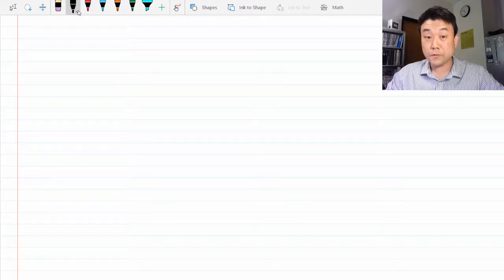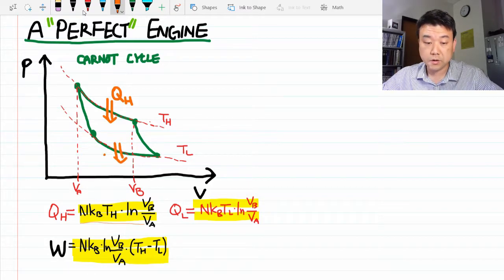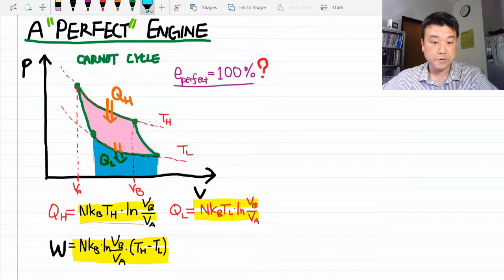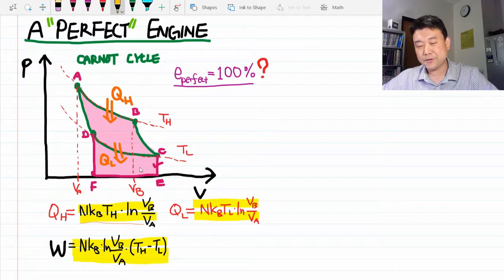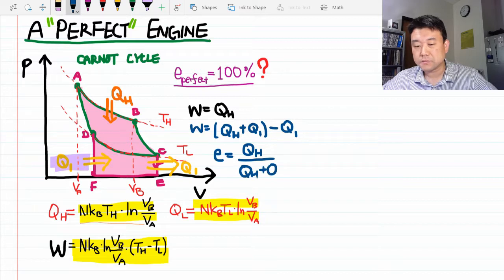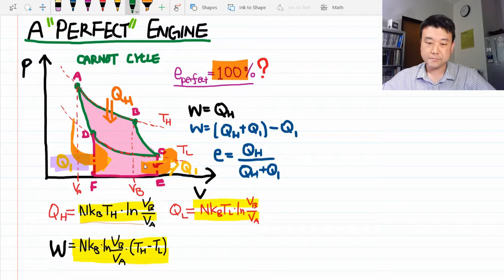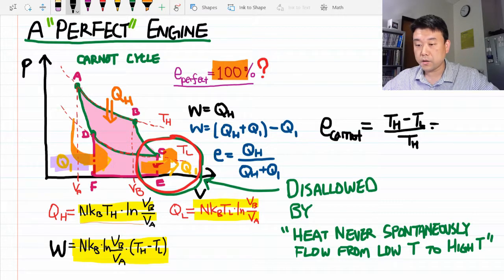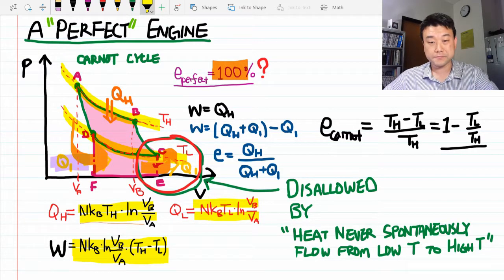A Perfect Engine